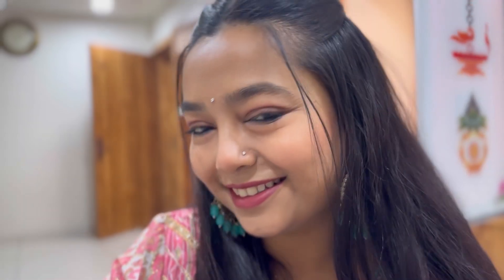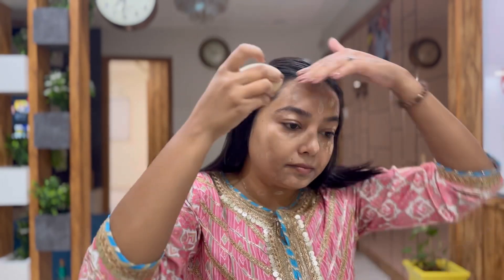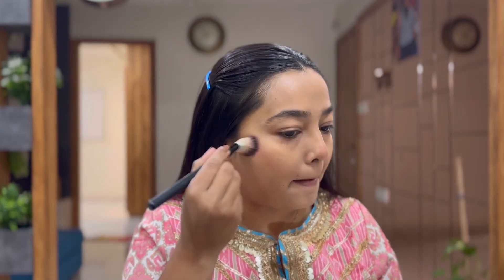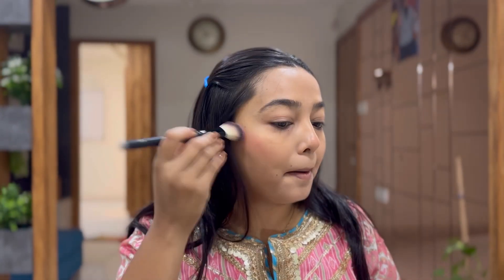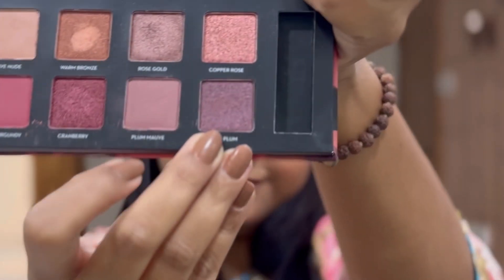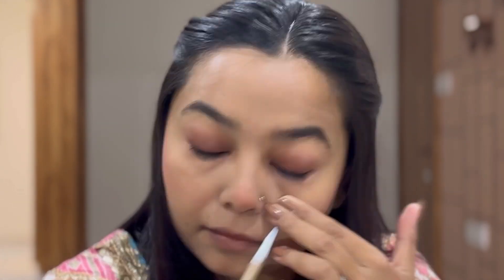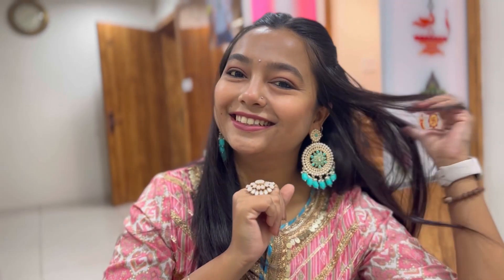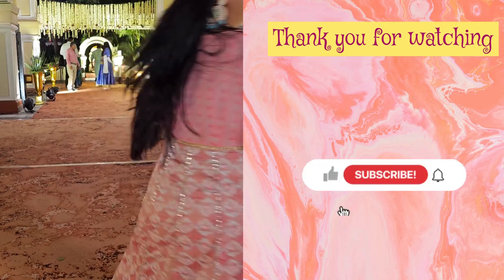GRWM- Wedding Guest Make-up Look 💄 || Jahnavi Shukla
GRWM- Wedding Guest Make-up look

If you're new to this channel , you will get to see Reviews, Vlogs, Makeup, Food and much more!!!
Help to grow my channel by showing some love and support!!!

Equipments Used:
Camera: iphone 11 pro-max
Editing: inshot